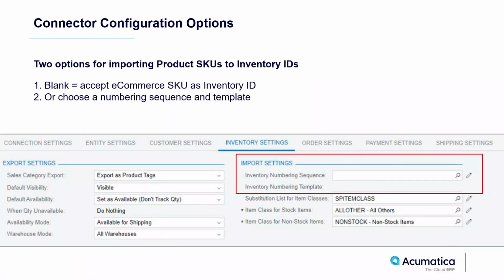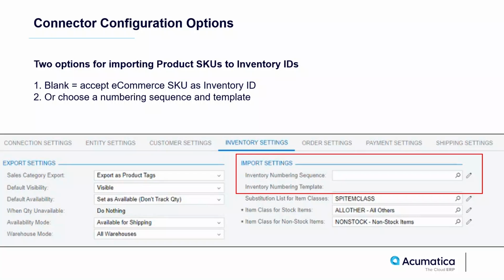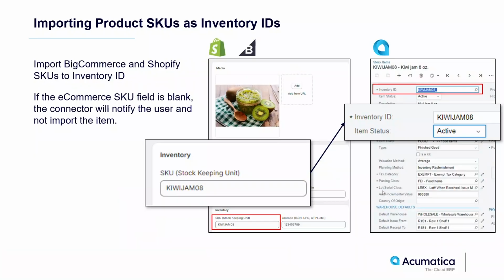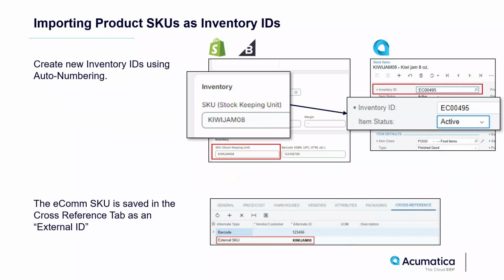Product Release - 2024 R1 Retail - Import SKUs to Inventory IDs